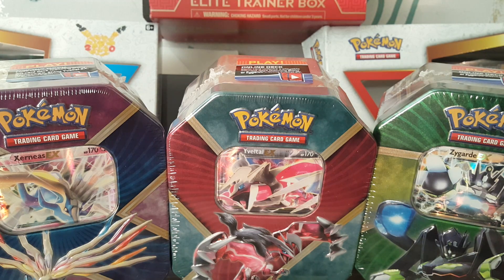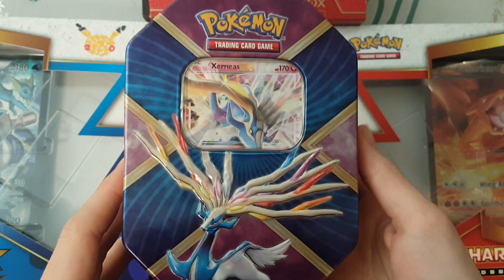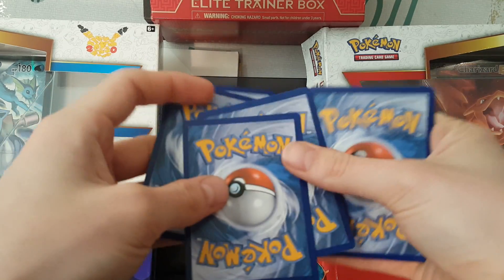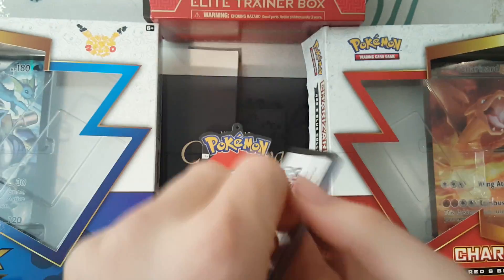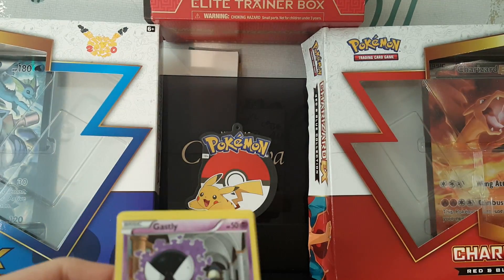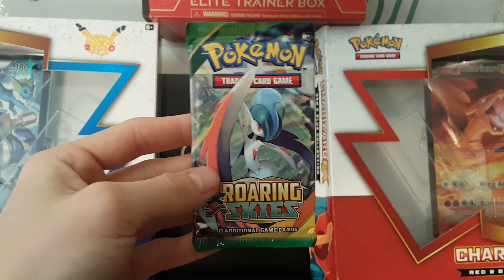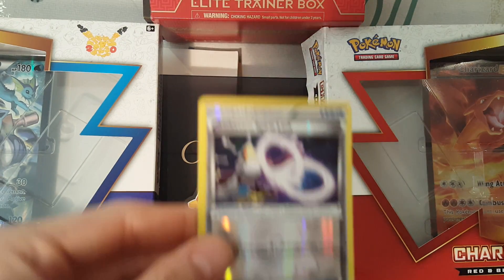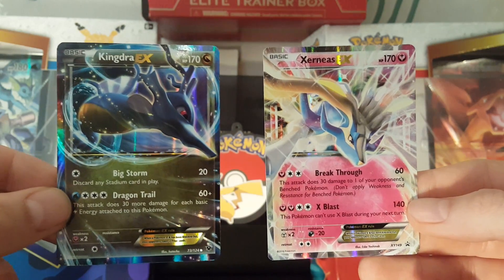Xerneas EX Shiny Kalos Tin Opening 1/3 - Squirtle Squad UK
Here we have part 1 of our 3 part series where we are opening the 3 new Shiny Kalos Tins, we have gone in alphabetical order so we started with Xerneas the next tin will be Yveltal tin and the last in the series is the Zygarde tin, please enjoy, like, subscribe, share, comment and even dislike if necessary, thanks for watching - Squirtle Squad UK